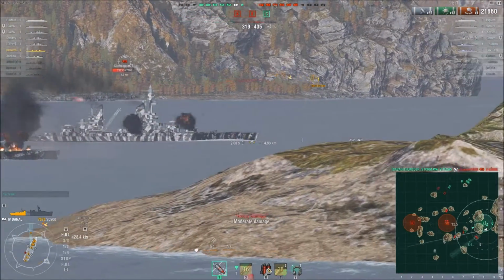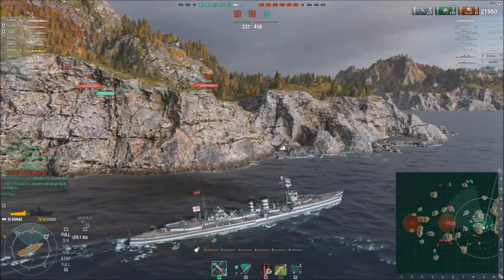Coming Up Short... Danae Replay - World of Warships gameplay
World of Warships gameplay. Tier 4 Royal Navy Cruiser Danae.